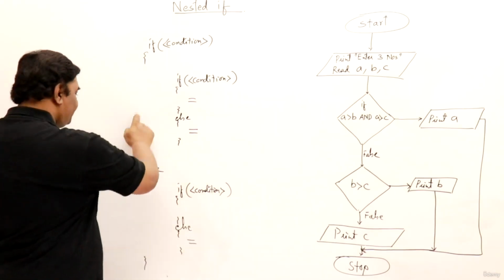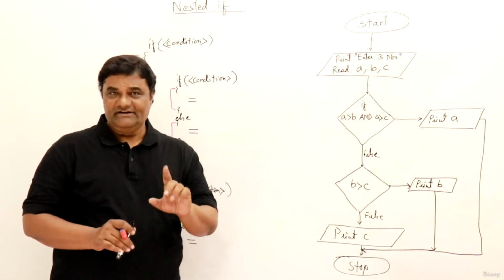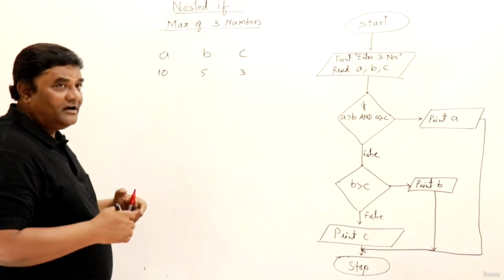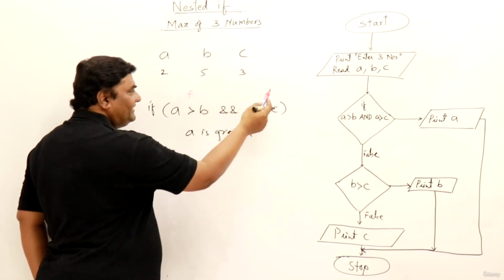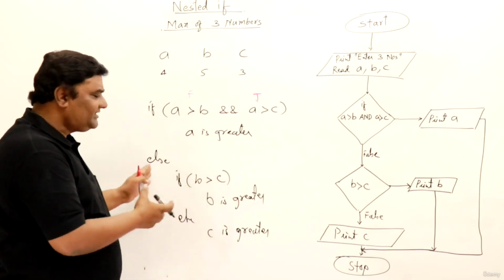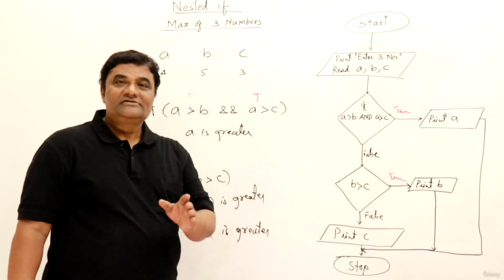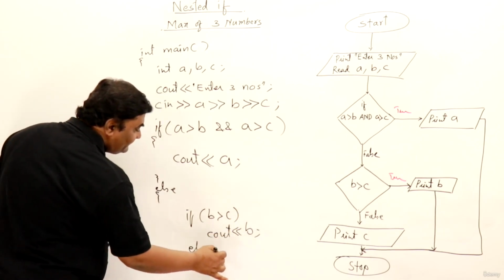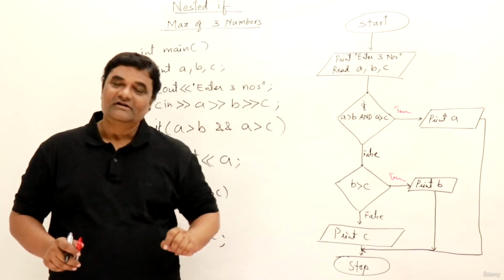6.9: Câu lệnh có điều kiện -- If lồng nhau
6.9: Câu lệnh có điều kiện -- If lồng nhau